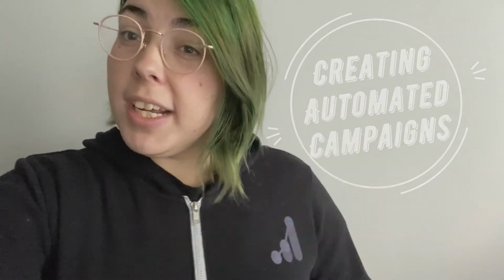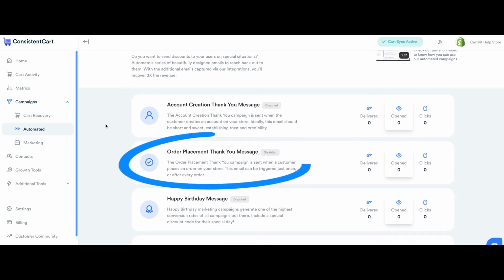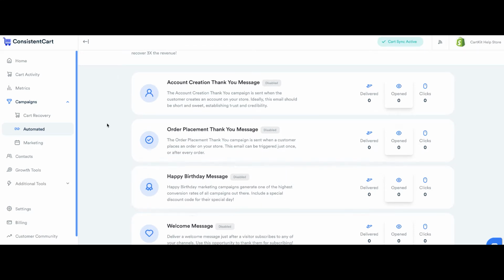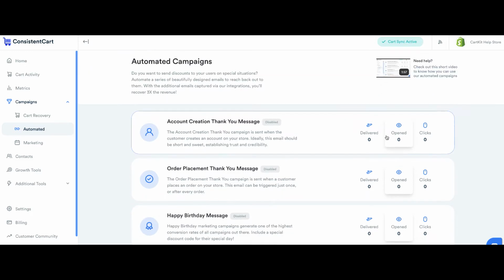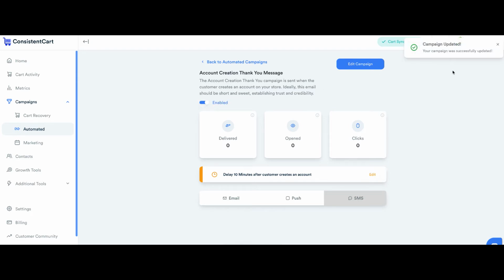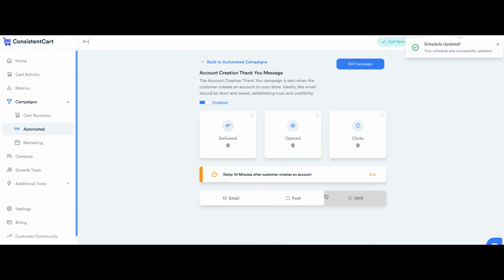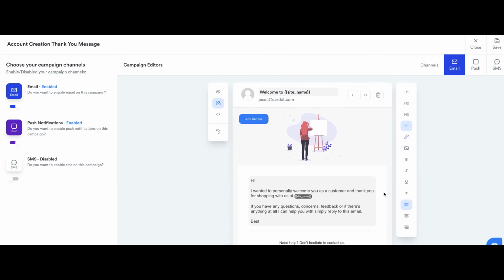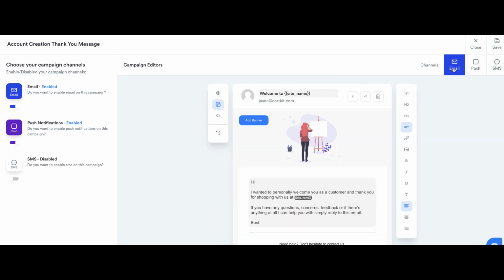How to create Automated Campaigns with Consistent Cart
Learn how to create Automated Campaigns!
Automated campaigns are a series of different campaigns that allow our customers to design, execute, and automate a time-bound marketing workflow campaign.